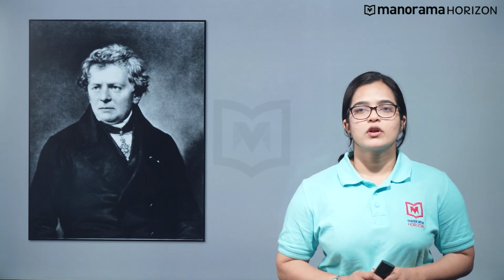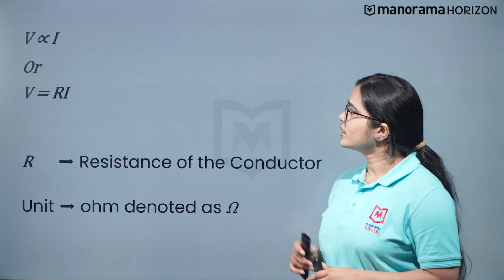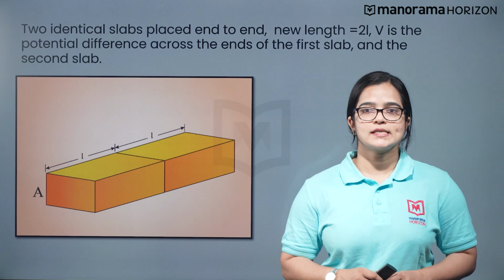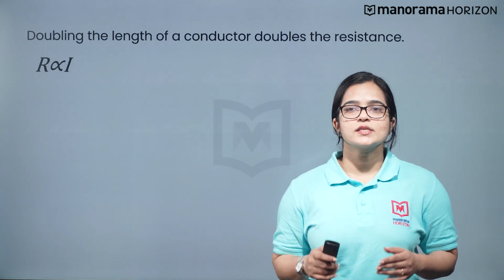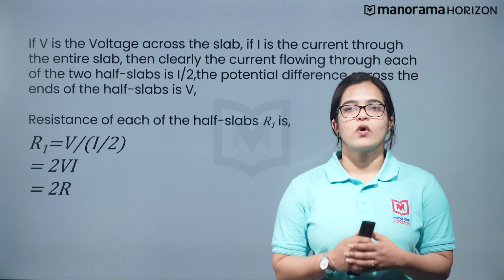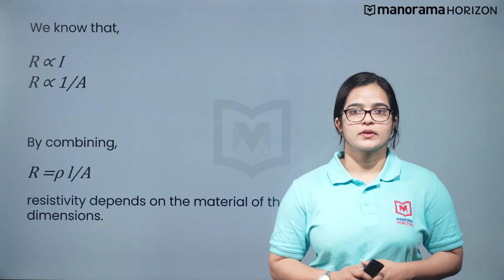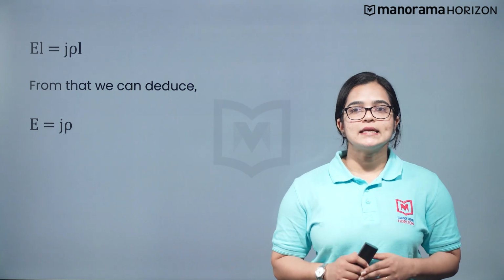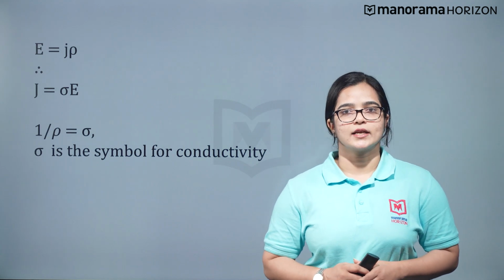Ohm's Law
The video describes the linear relationship between voltage and current for a particular class of conductors, namely metals.